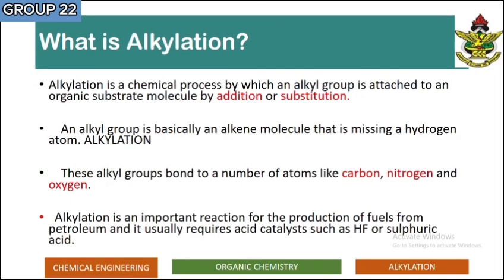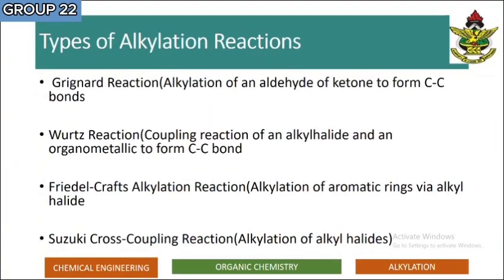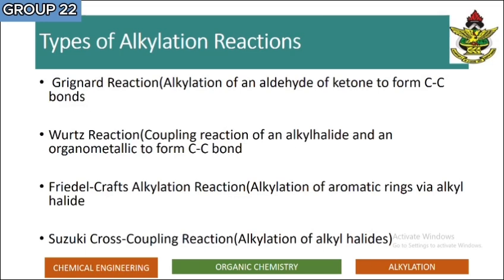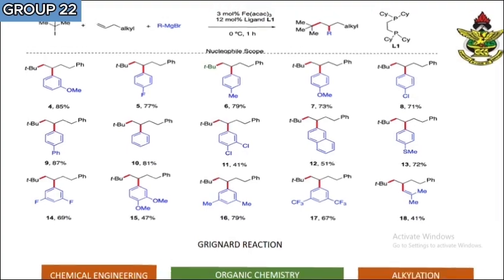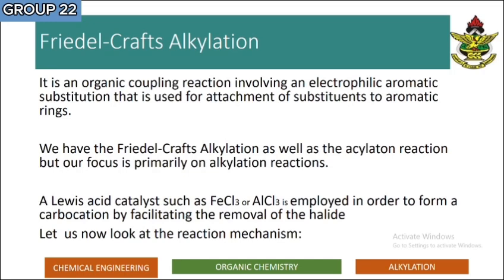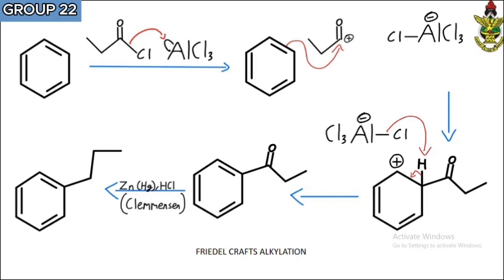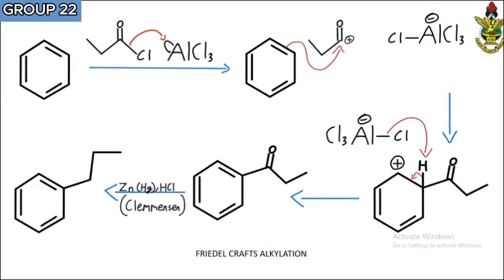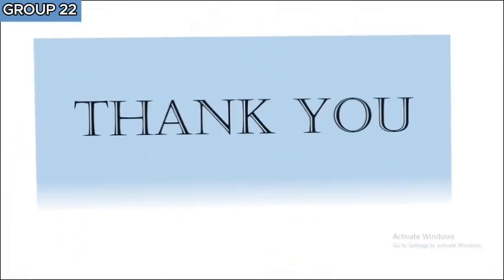Alkylation (Group 22)